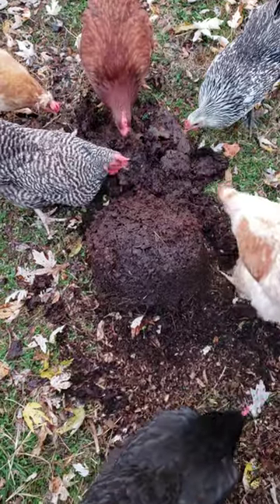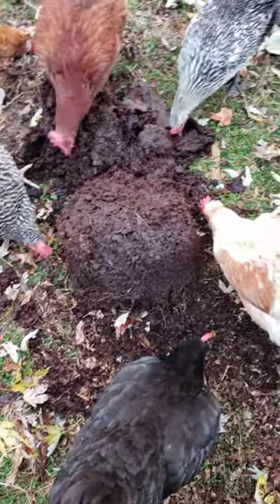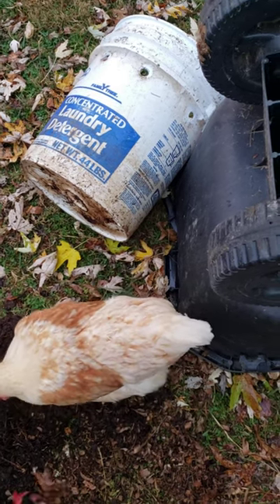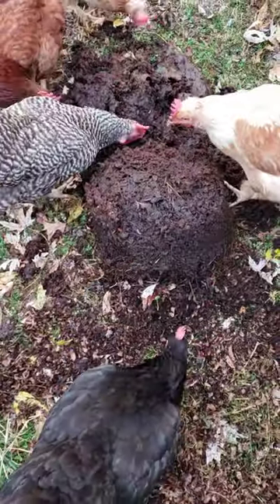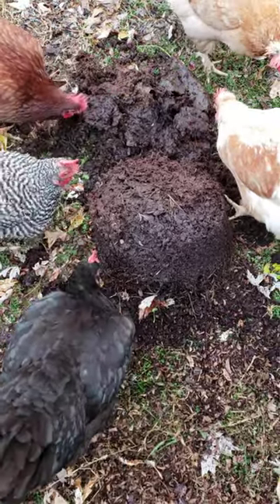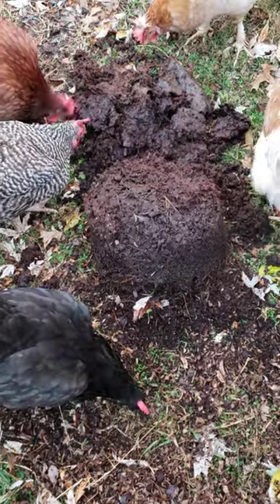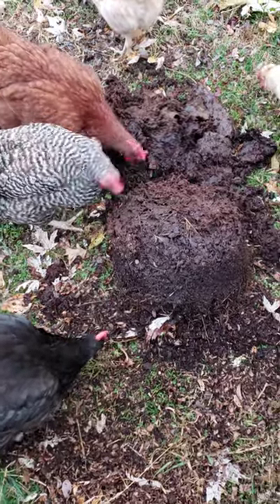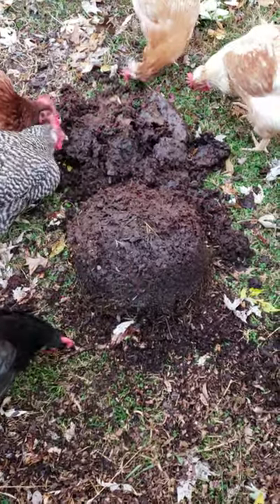Chickens enjoying their black soldier fly larvae "bucket"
Chickens require protein for egg production, feather production, and for general health. I provide some extra protein by making them a "maggot bucket" to draw black soldier flies that produce protein-rich larvae for them. During the fall I empty the bucket and watch the girls have a hay-day finding all of the hidden treasures.